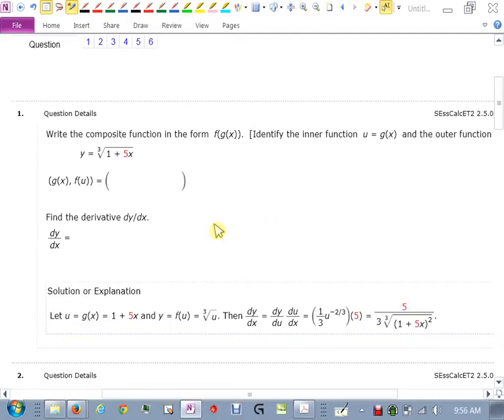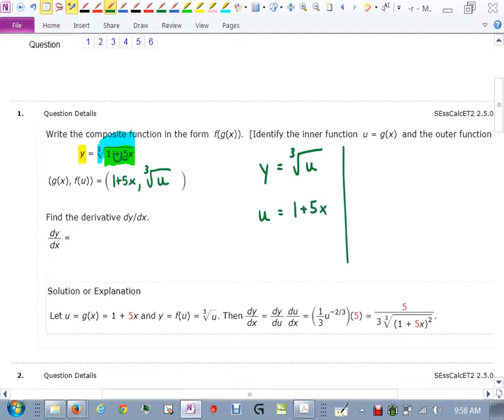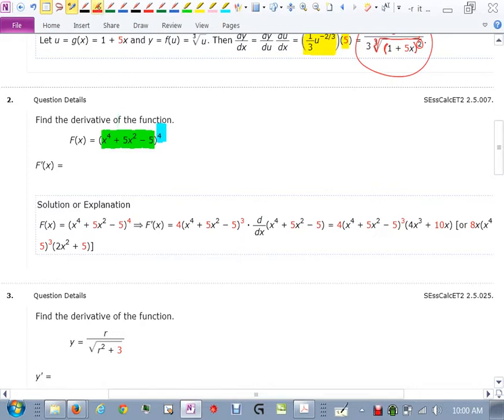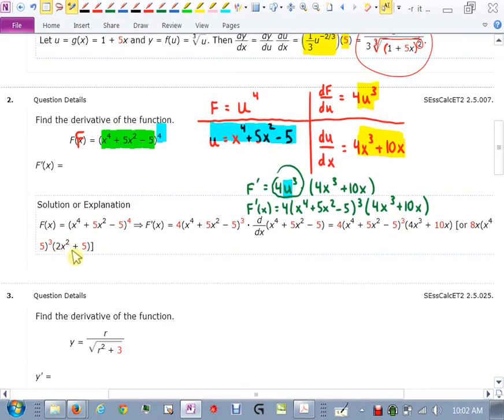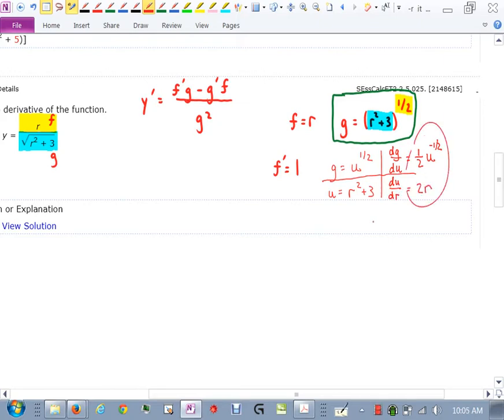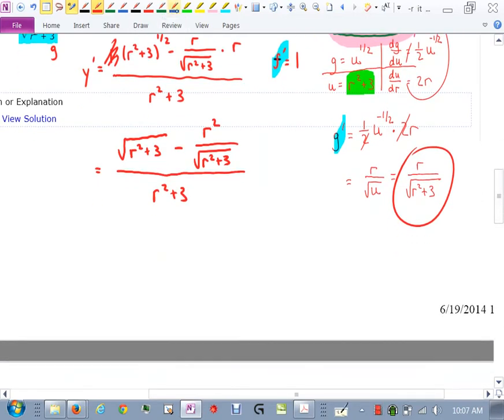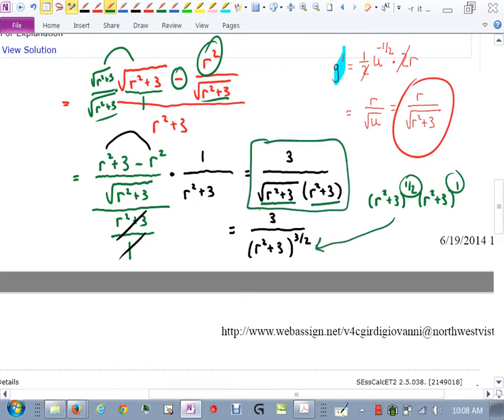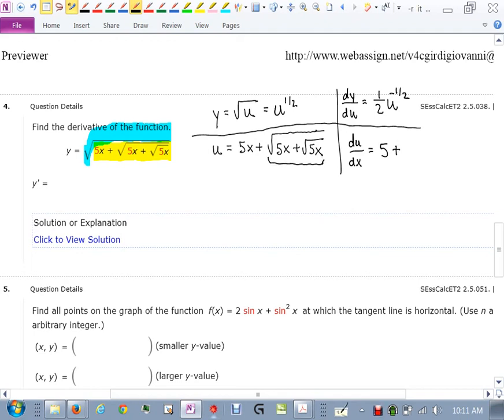2413 HW 2-5 part 1